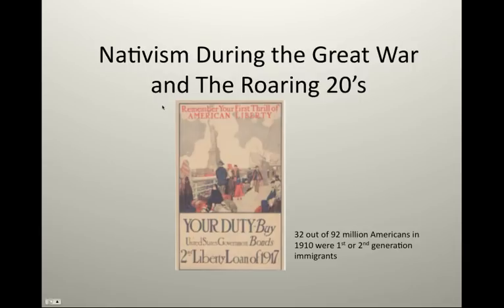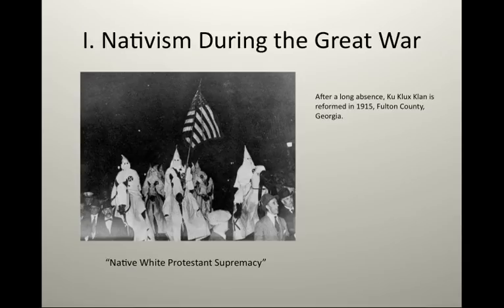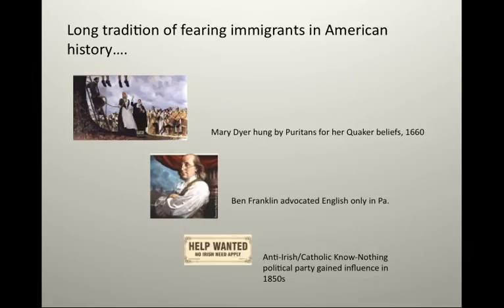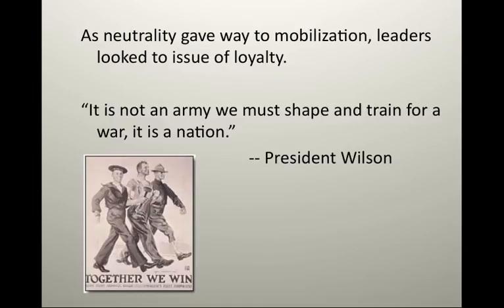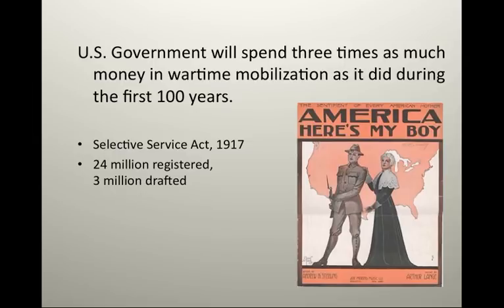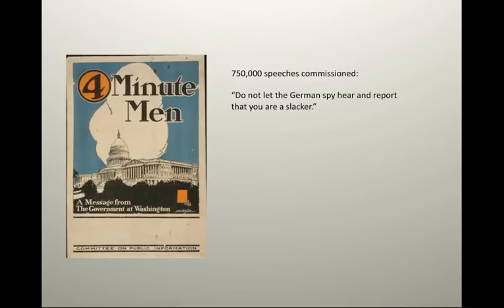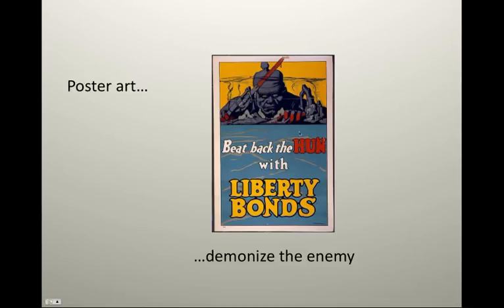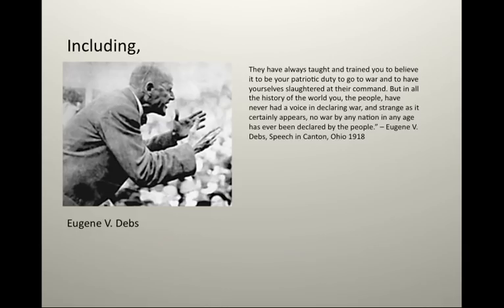Nativism During the Great War